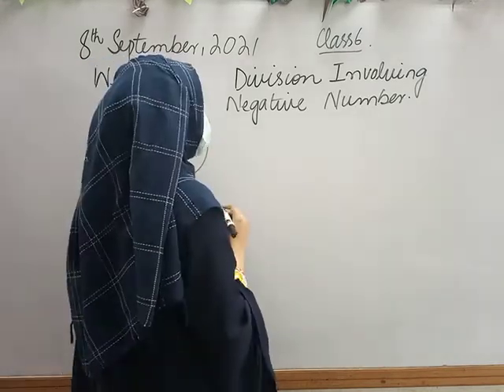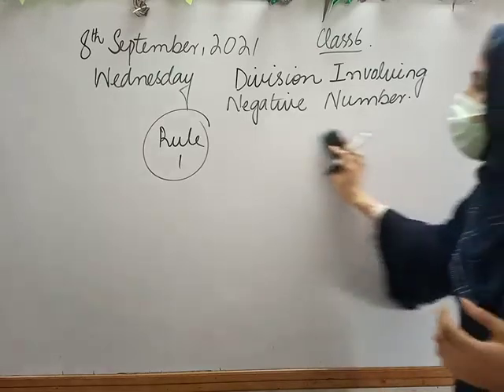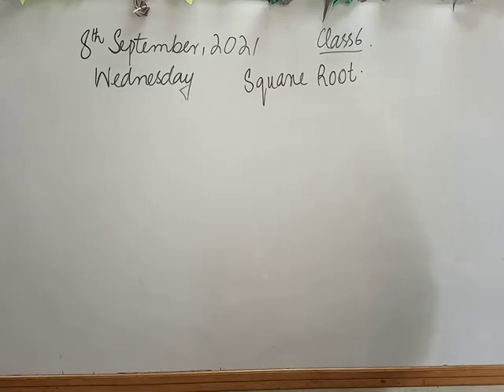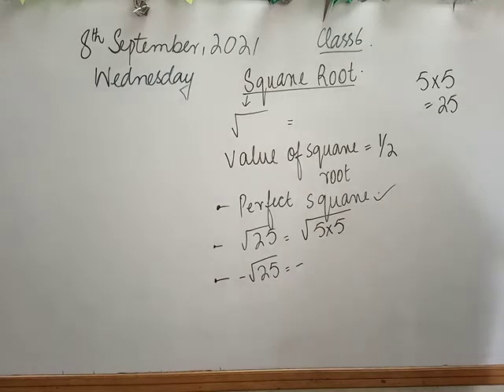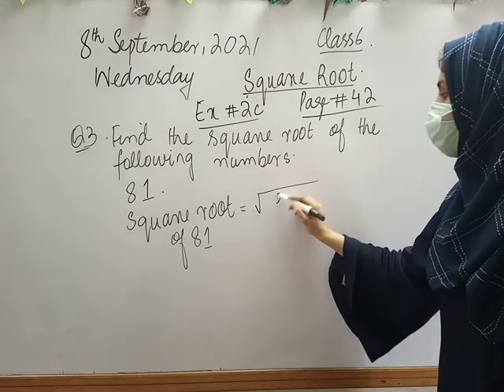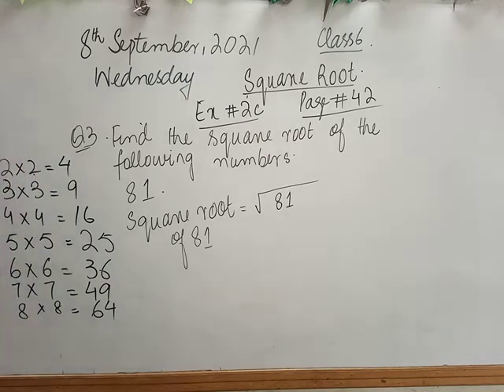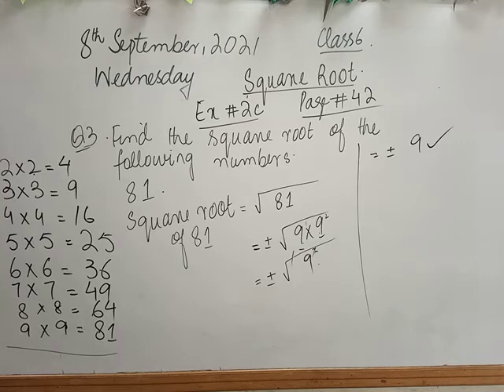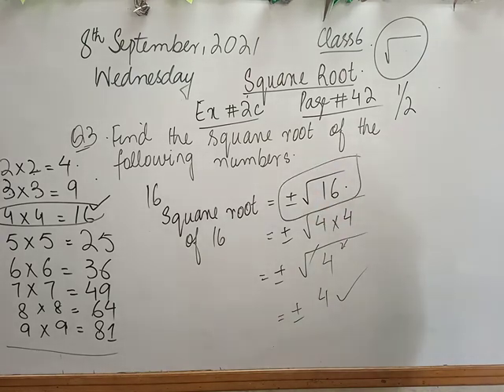Division involving Negative Numbers | Math | 08.09.2021 | Class 6